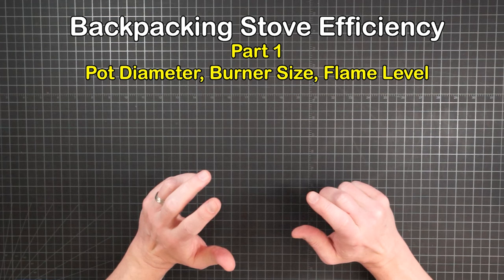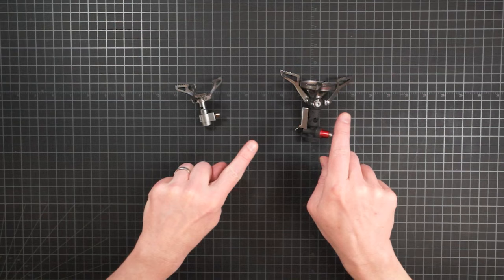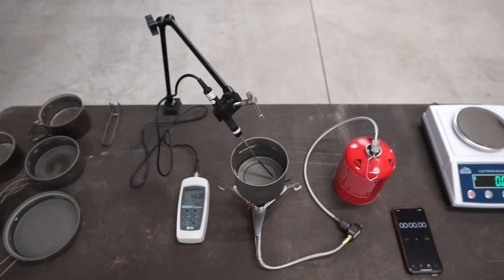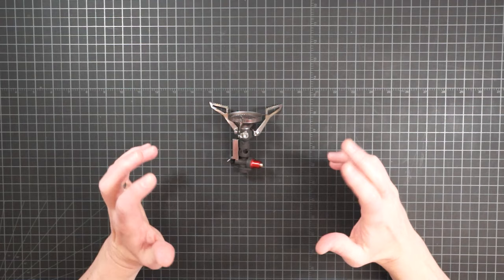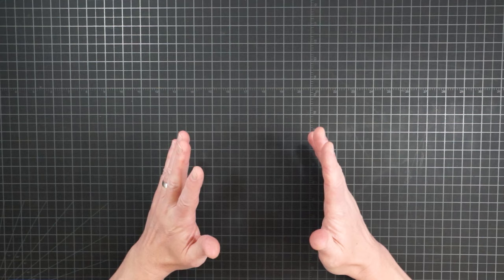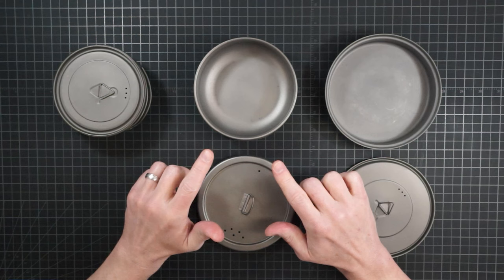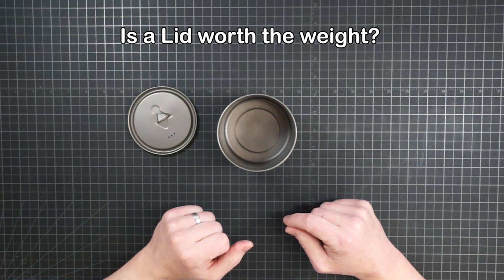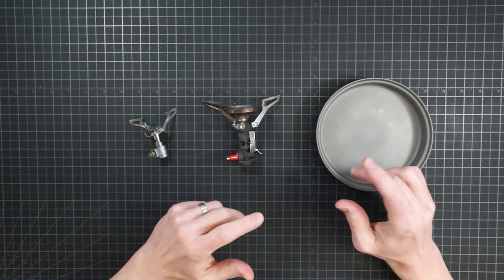Backpacking Stove Efficiency, Part 1: Pot Diameter, Burner Size, Flame Level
This video seeks to determine “best” backcountry cook kit options for both Fuel Efficiency and Weight Efficiency.

It investigates the performance interaction of titanium pots in increasing diameters against stoves of various burner widths, and at 3 different flame levels.

It also addresses the performance benefits of using a lid on your pot, and the question of whether a lid is worth the weight to an ultralight backpacker.

Video Index
00:36   Testing Protocol
01:24   Pot Selection
03:51   Stove Selection
06:05   Flow Regulation System
09:44   Measurement Apparatus
11:16   Functional “Boil” Defined
12:57   Testing Procedure Illustrated
   Results
15:54   MSR Pocket Rocket Deluxe (High)
17:28   MSR Pocket Rocket Deluxe (Medium)
18:32   MSR Pocket Rocket Deluxe (Low)
19:46   Margin of Error
   Results
21:07   BRS-3000T (High)
21:45   BRS-3000T (Medium)
22:08   BRS-3000T (Low)
   Results
23:13   Primus Classic Trail (High)
23:45   Primus Classic Trail (Medium)
24:08   Primus Classic Trail (Low)
24:27   Countervailing Effects
25:35   Canister Pressure Drop
28:06   In-Stove Pressure Regulation
28:23   Lid Testing
   Results
30:59   Lid Effect – Toaks Light 550 Pot
32:00   Lid Effect – Toaks D118 Bowl
32:37   Lid Effect – Toaks 1600 Pan
33:09   The Lids
35:41   System Weights
36:52   Fuel Efficiency vs. Weight Efficiency
40:46   Is a Lid Worth the Weight?
43:01   Summary